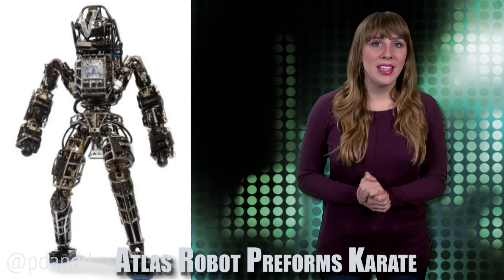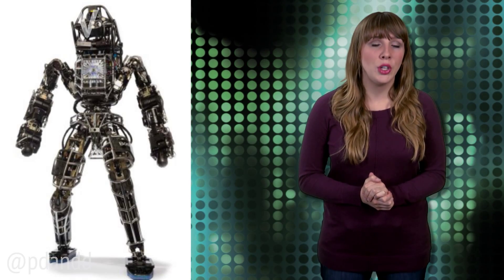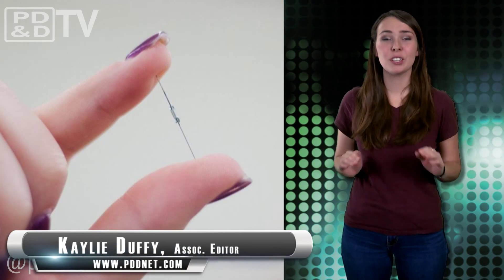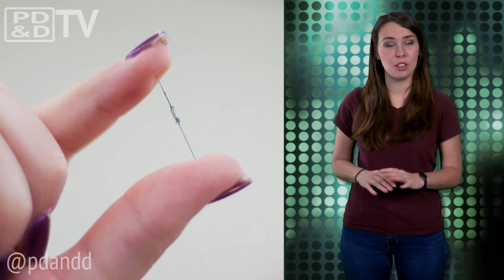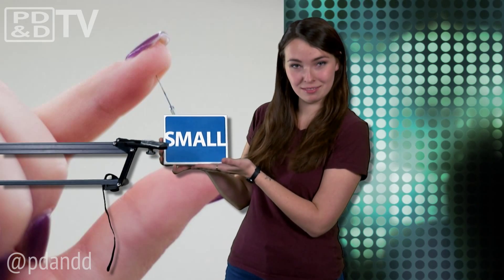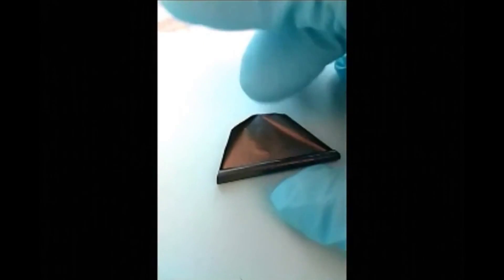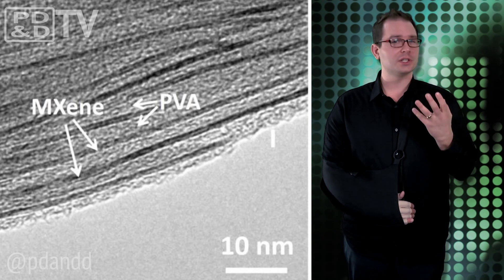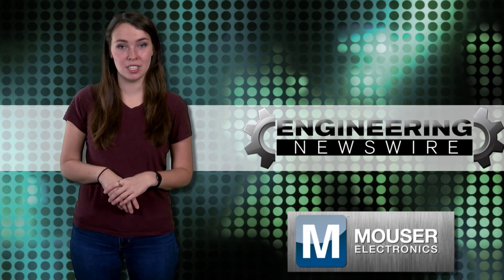Engineering Newswire 116: Karate Robot Does Crane Kick on Cinder Blocks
Today on Engineering Newswire, we’re showing off the world’s smallest reed switch, flying atom planes that are stronger than graphene, and doing karate with the Atlas robot.

The World’s Smallest Reed Switch: HSI Sensing has spent over a DECADE developing the world’s smallest Form B reed switch – the HSR-376. According to the company, it’s not a modified SPDT Form C switch or a magnetically-biased Form A switch. It’s a true Form B.

Unlike traditional reed blades that close in the presence of a magnet or magnetic force, this true Form B has reed blades that open in the presence of a magnet or magnetic force.

Atom Planes Stronger Than Graphene: Drexel University researchers working with the Dalian University of Technology in China have chemically engineered a new, electrically conductive nanomaterial that is flexible enough to fold into this tiny little airplane, strong enough to support many times its own weight, and have a significantly higher volumetric capacitance than graphene.

This conductive polymer nanocomposite is the latest iteration from a family of composite two-dimensional materials called MXenes, which could improve everything from electrical energy storage and water filtration to radio frequency shielding in portable electronics and co-ax cables.

Atlas Robot Preforms Karate: The Atlas robot is a high mobility robot designed to negotiate outdoor terrain, and includes 28 hydraulically-actuated degrees of freedom, and it can also do Karate.

These moves demonstrate the software developments made by the Florida Institute for Human and Machine Cognition, who are preparing for the DARPA Robotics Challenge finals in June 2015.